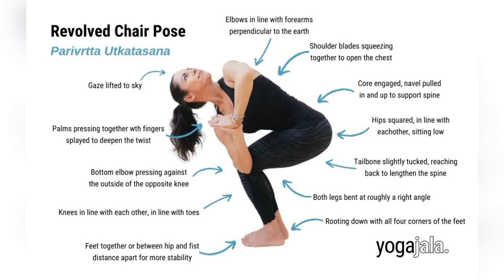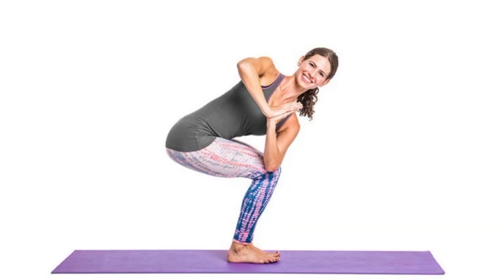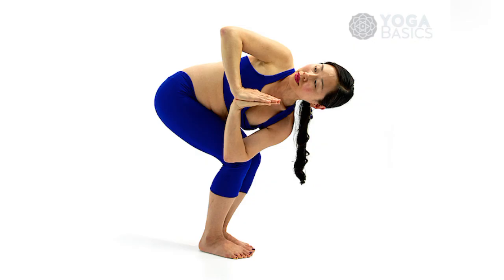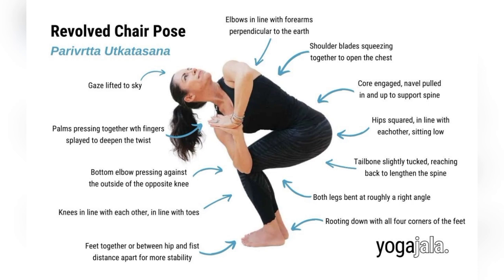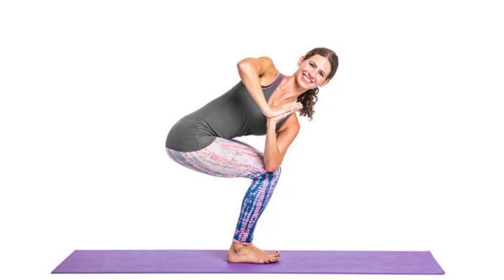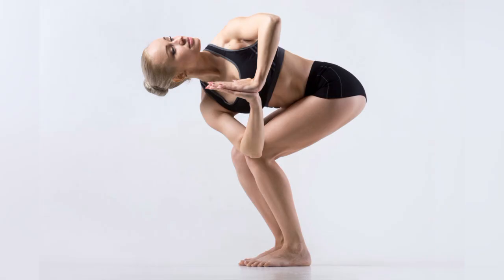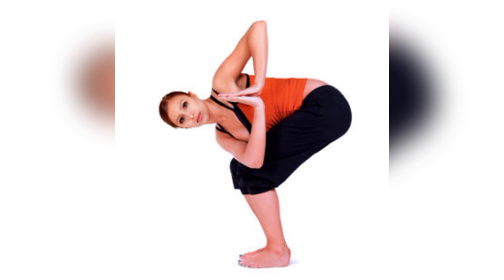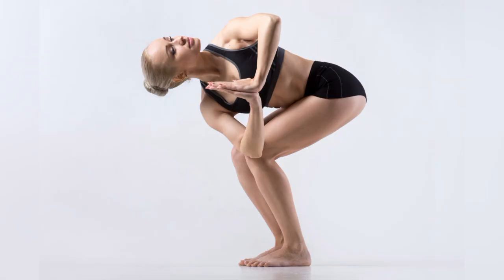[4K] AI ART Indian Model Lookbook AI Art Video | Do You Like My Colourful Traditional Saree Outfits?